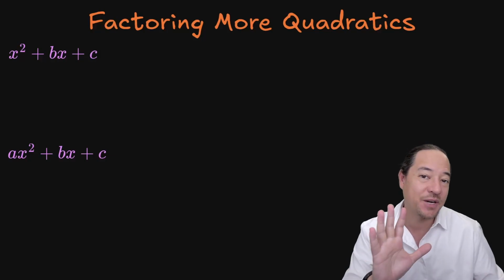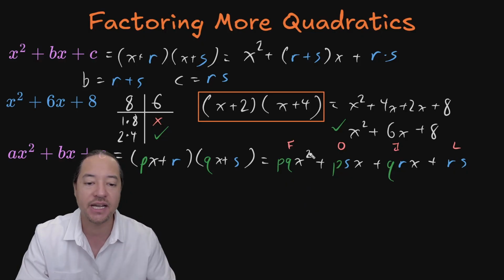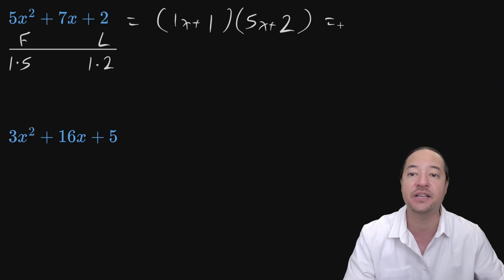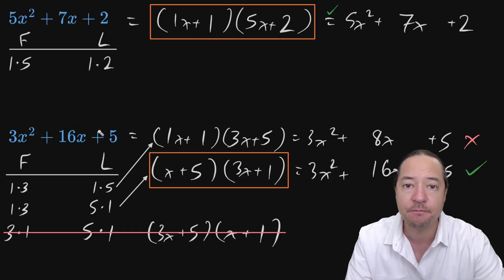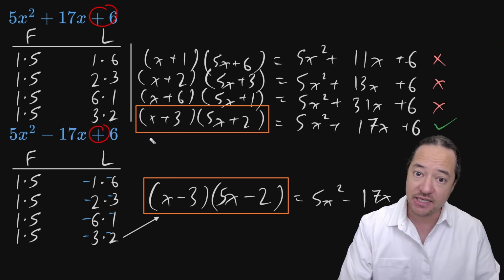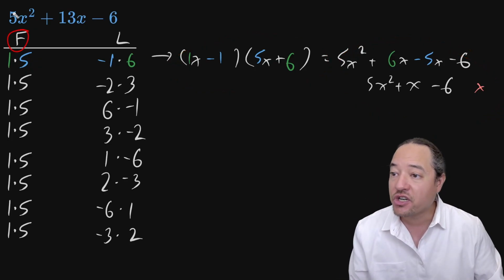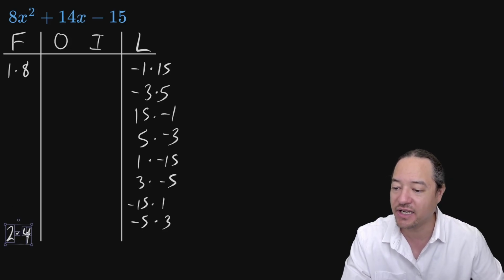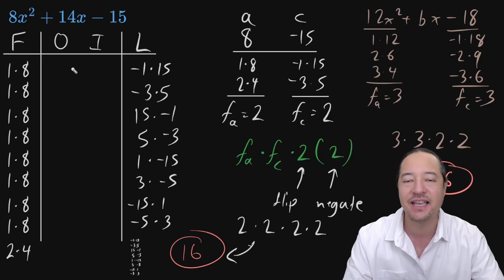Precalc 1.3.7 - Factoring Quadratics the Long Way (a ≠ 1)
We move beyond the special case of factoring quadratics where the leading coefficient is 1. Instead, we tackle the more general case: factoring expressions of the form ax² + bx + c where a can be any integer.

We’ll review the basic method for factoring when a = 1, then extend that idea step by step to handle larger coefficients. Along the way, you’ll see examples that show:

-   How to find factor pairs for both a and c

-   How to use trial and error to find the correct binomial factors

-   What happens when flipping or negating factors unlocks new possibilities

-   Why some quadratics require many combinations before finding the right one

By the end of this video, you’ll have a clear strategy for factoring more complex quadratic expressions with confidence.

-   Factoring quadratics when a = 1 (review)

-   Extending the method to ax² + bx + c

-   Using FOIL and factor pairs to guide the process

-   Handling positive, negative, and prime coefficients

-   Recognizing patterns to reduce trial and error